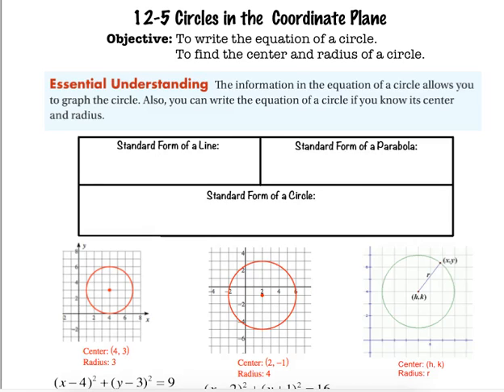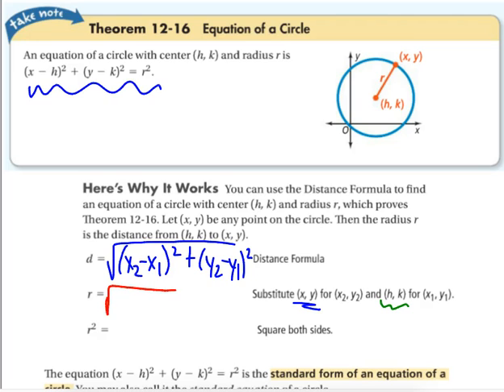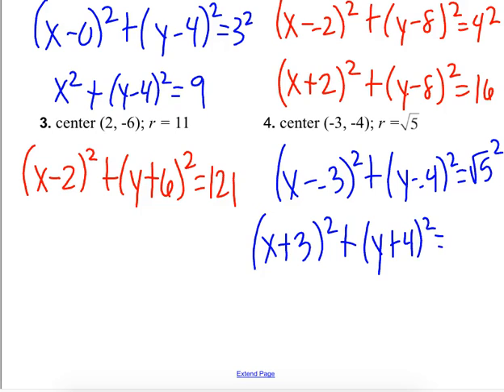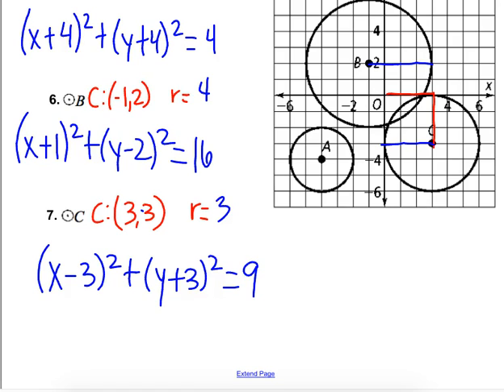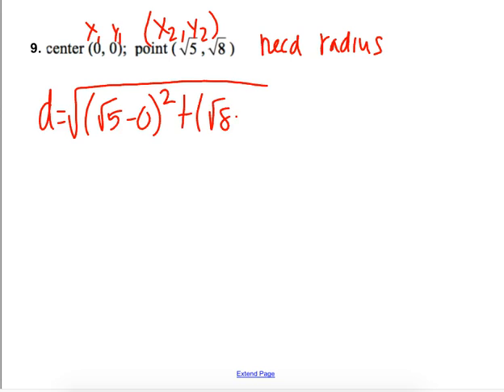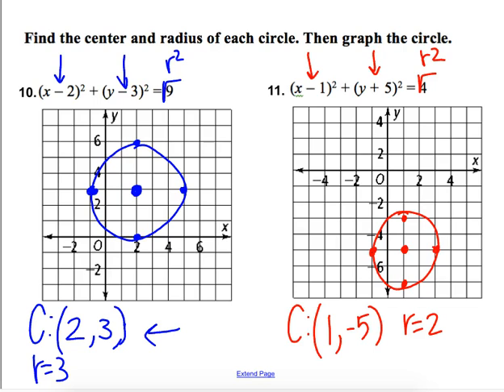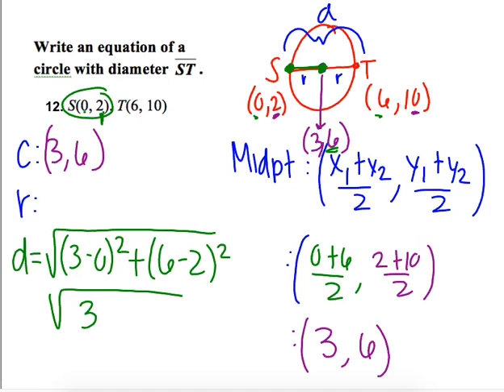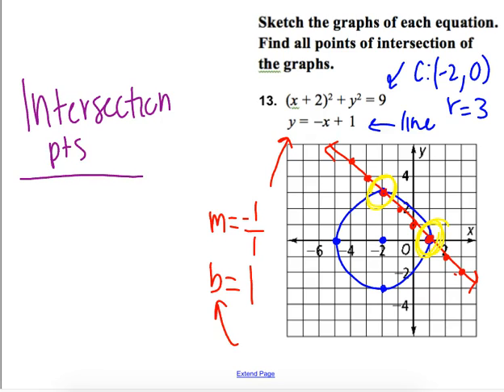12.5 Circles in the Coordinate Plane